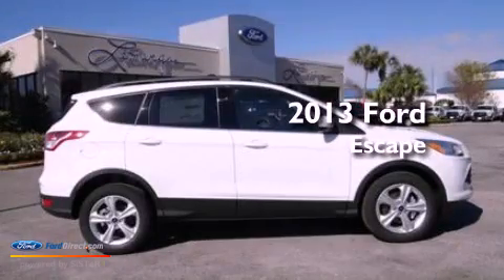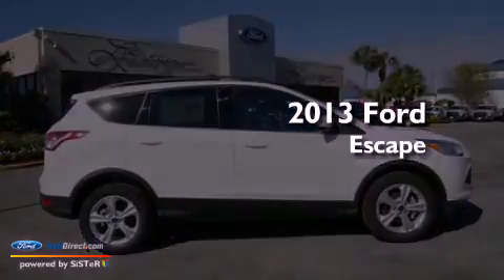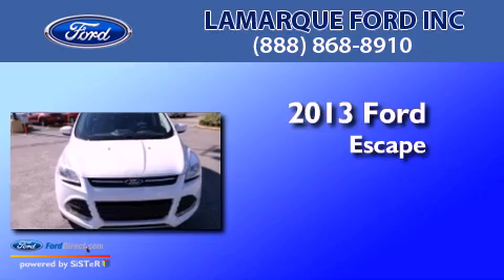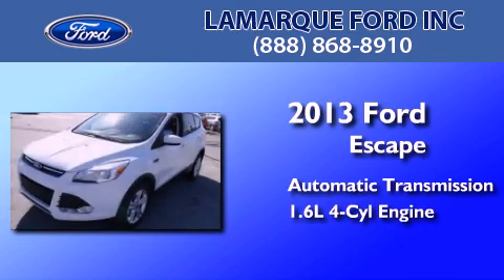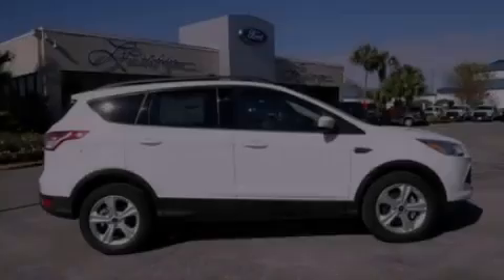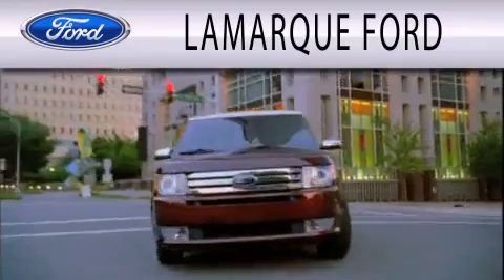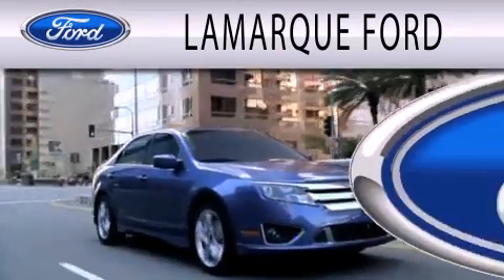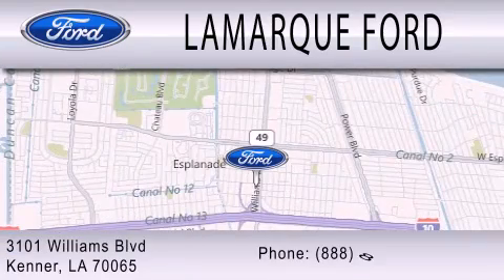2013 Ford Escape Kenner LA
Year : 2013
 Make : Ford
 Model : Escape
 Engine : 1.6L I4 16V GDI DOHC TURBO
 Trans . : 6-SPEED AUTOMATIC
 Exterior : OXFORD WHITE
 Miles : 10
 Interior : MEDIUM LIGHT STONE
 Stock : DUB77635